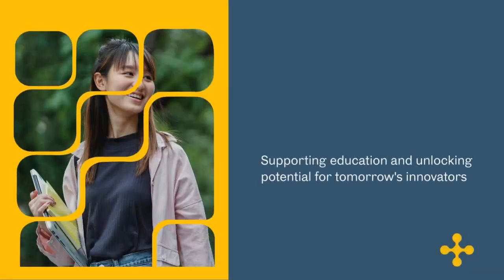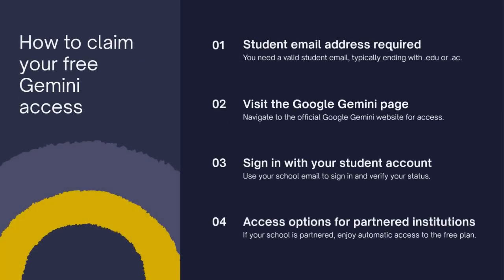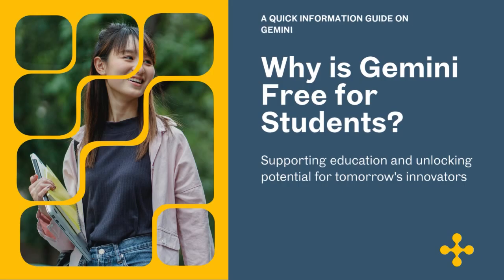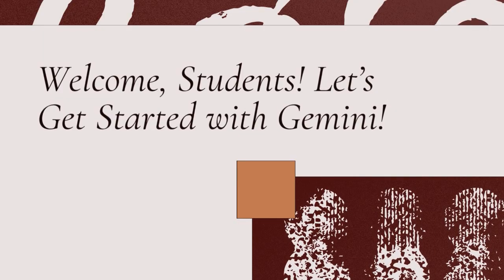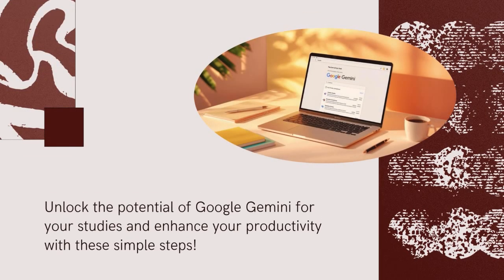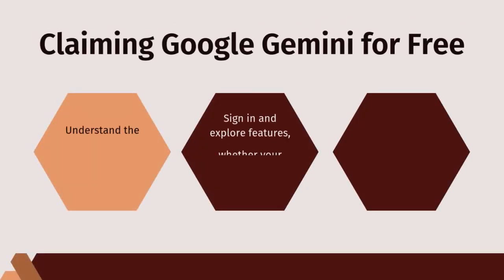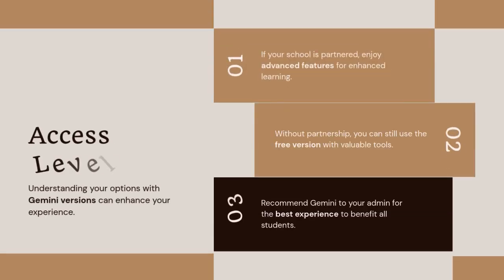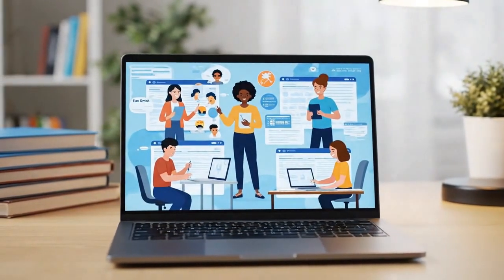“How to Get Gemini Pro + 2TB Storage FREE | Student Offer ID (Step by Step)”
✅ Google Gemini for students, AI tools for education, Gemini free plan, student productivity with AI, Google Workspace Gemini, free AI for school, Gemini tutorial, and how to use Gemini.